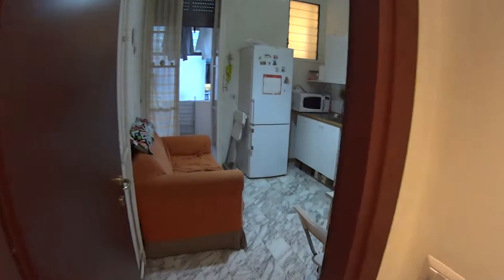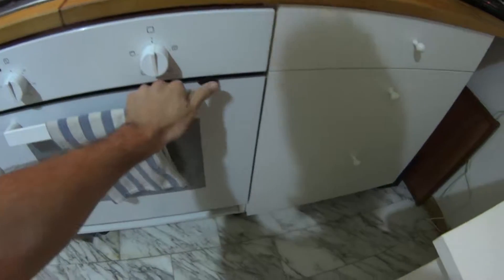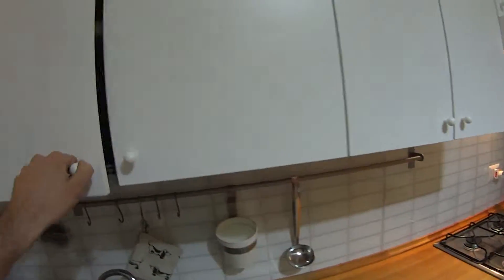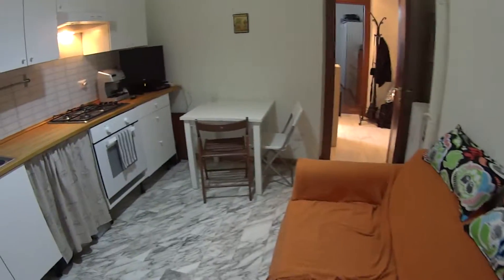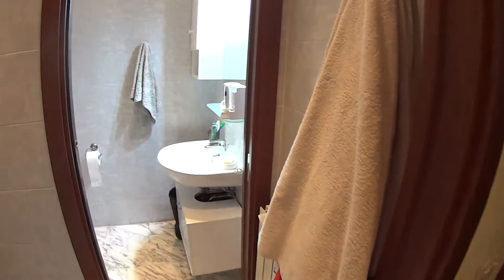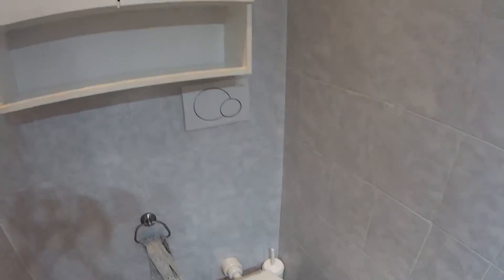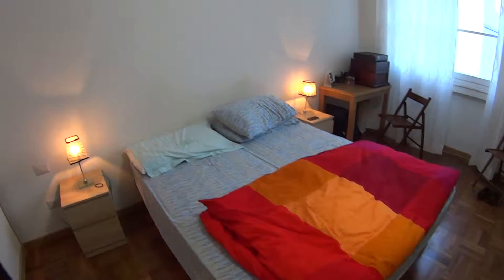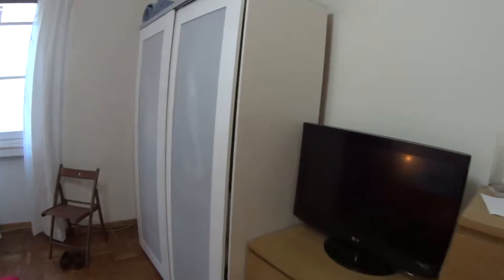1-bedroom apartment with central heating for rent in Stazione Centrale - Spotahome (ref 105250)